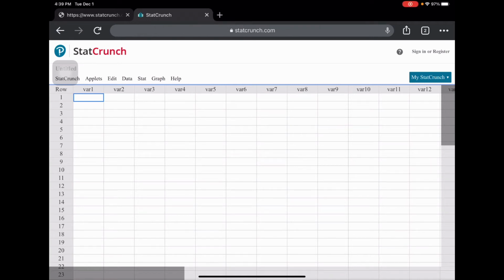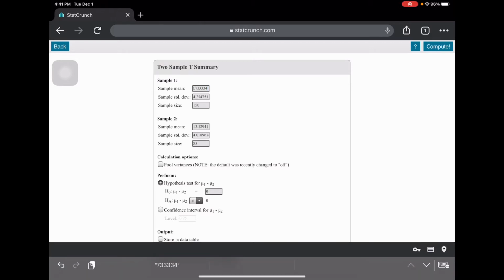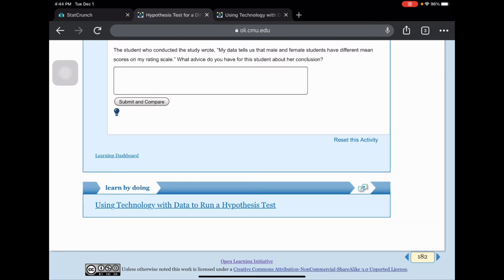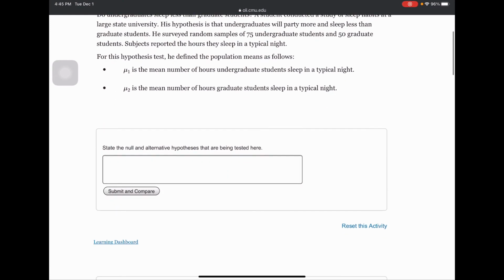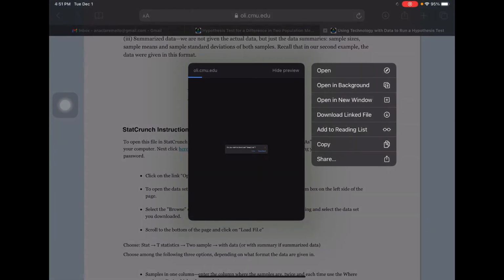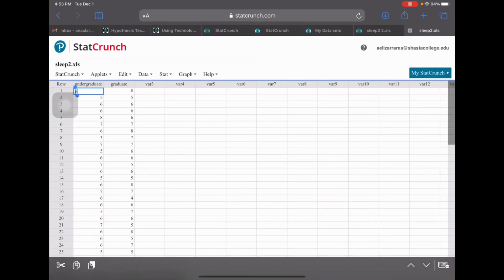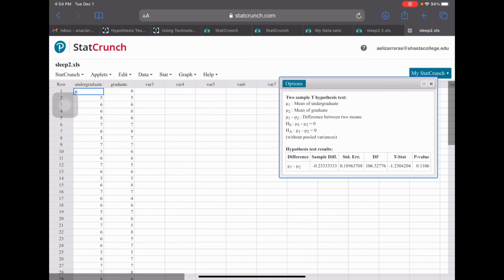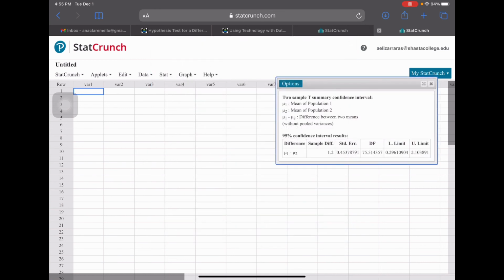OLI MOD Guide 27 Learning Videos IV